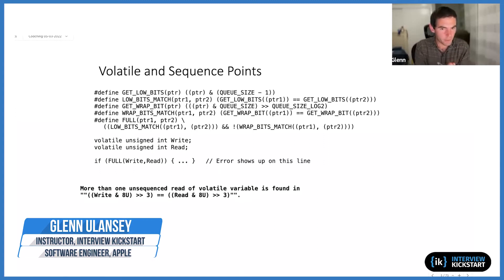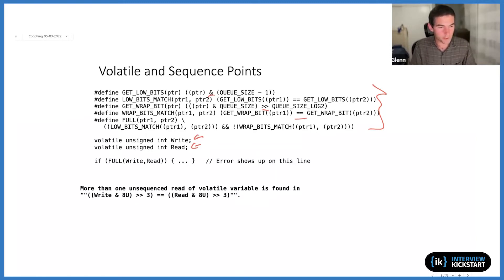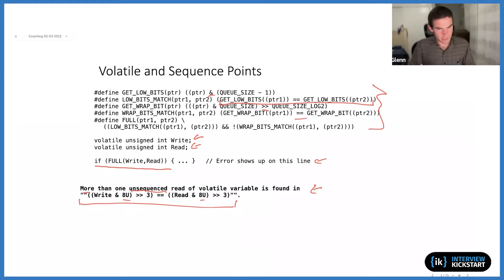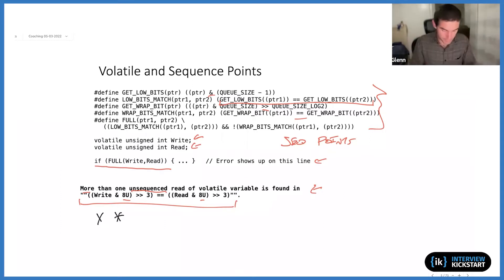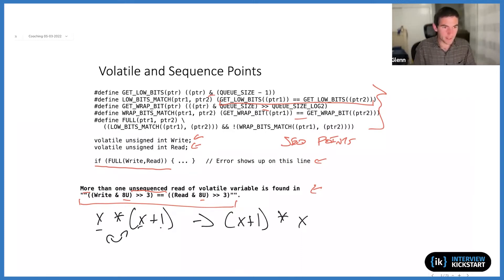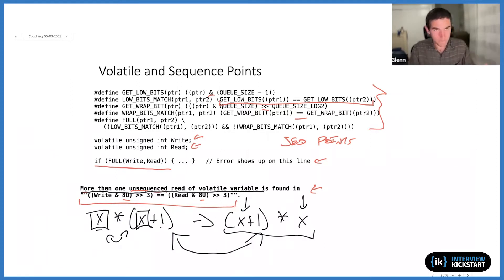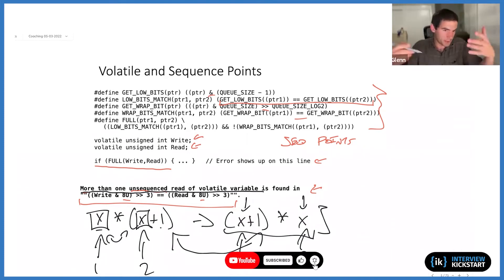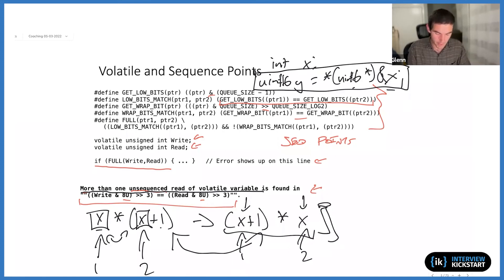What are Volatile and Sequence Points?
This video series covers some of the top interview questions on Embedded systems and Embedded Software Engineering. These types of questions of often asked in companies like Google, Meta, Amazon, Apple, and other top-tier companies.

Embedded C
Bit Manipulation
RTOS
Efficient Coding

Happy Learning!